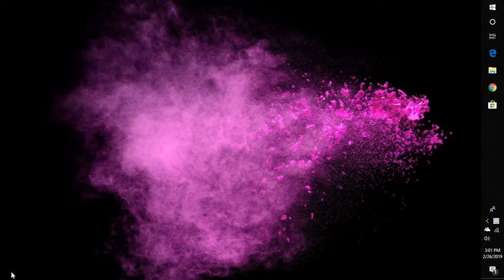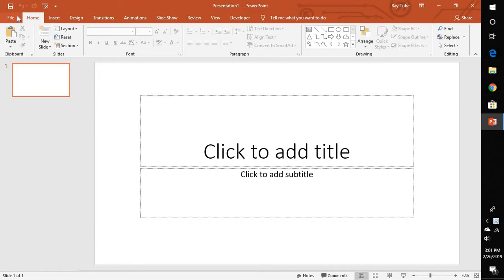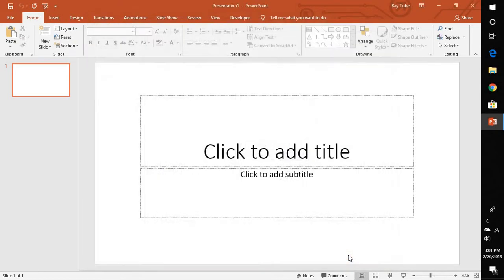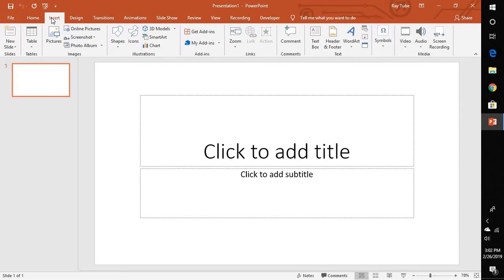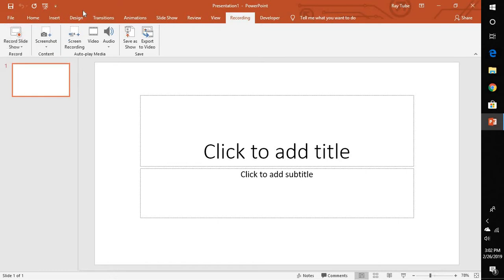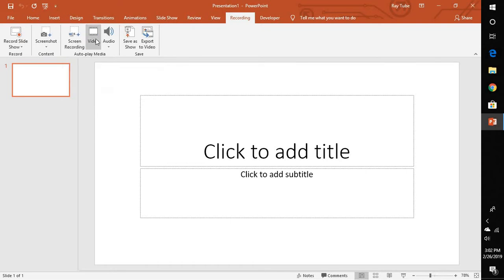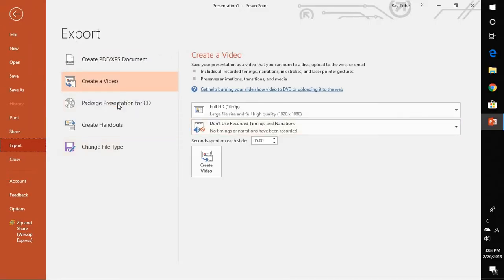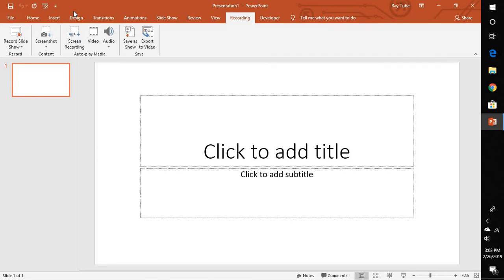HOW TO ENABLE RECORDING TAB IN POWERPOINT 2019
The Recording tab introduced in PowerPoint 2016 gives you this ability and goes even further with more interactive elements—like quizzes—to include in a presentation.  Your interactive video can contain:

Audio narration

Video narration (only in PowerPoint 2019 or PowerPoint for Office 365)

Screen recordings that show actions you take on your computer

Forms and quizzes (only in PowerPoint for Office 365 for organizations)

Embedded videos

Real-time digital inking (only in PowerPoint 2019 or PowerPoint for Office 365)

These features are embedded into the recorded presentation. As the author, you can preview your recording by using Slide Show, which is the same way that viewers will experience the presentation.

The Recording tab gives you an easy way to insert any of these features from one place. But the tab isn't automatically turned on. Turn it on as illustrated here:

How you can use recordings
Training videos   Many organizations that require a group to take required training often create custom solutions to host training videos, quiz viewers on the content, and track who completed the training successfully. You can record training videos like that in PowerPoint 2016.

Online Learning   Recordings play on any platform and device that can open a browser. Recipients not only see a slide presentation that they may have missed when it was presented in person, but they also hear the accompanying narration.

Non-linear viewing   Viewers can easily jump to particular segments of the presentation by using Slide Sorter view, which shows thumbnail-sized images of each segment.